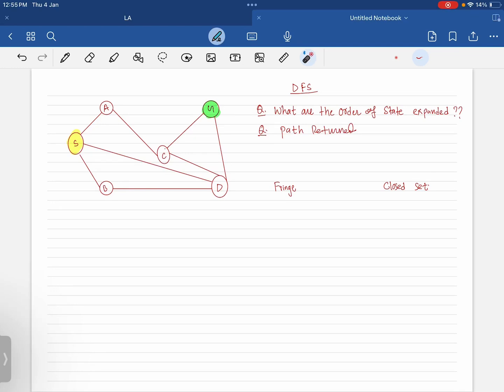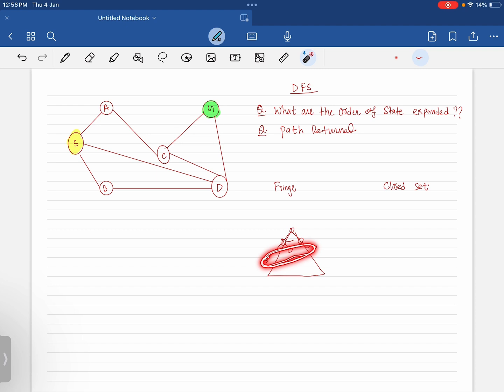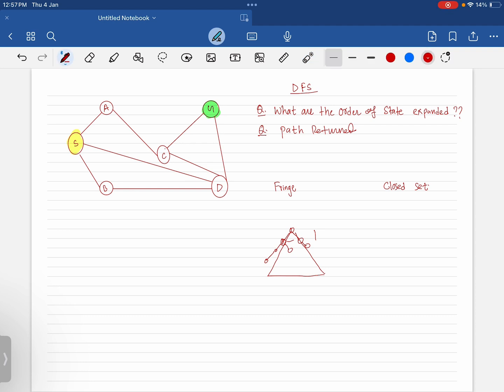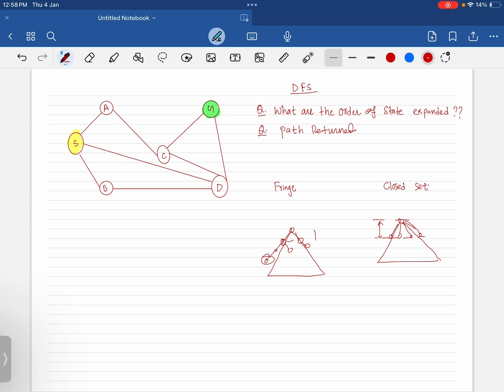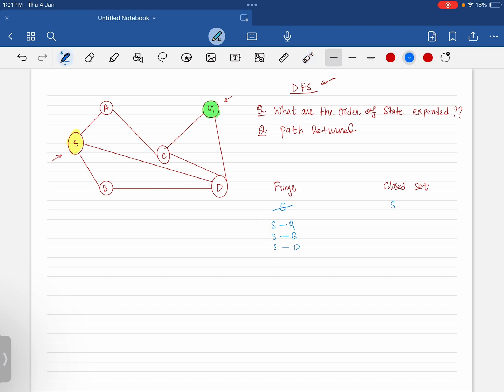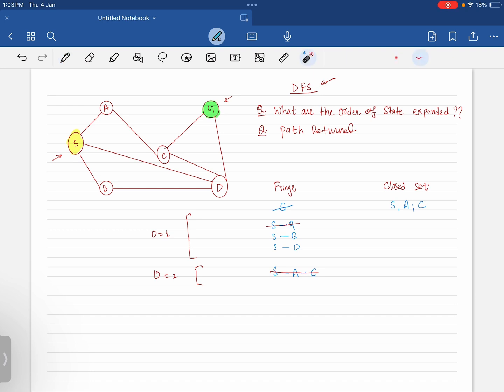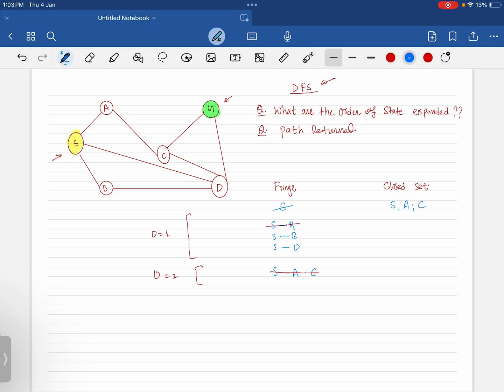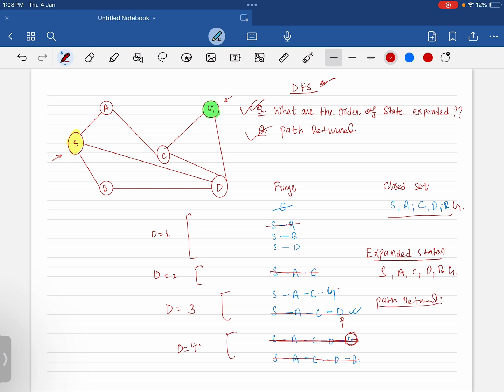1. Gate AI : Uninformed search: DFS Example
Playlist for gate AI

Gate data science and artificial intelligence AI QUESTION PRACTICE